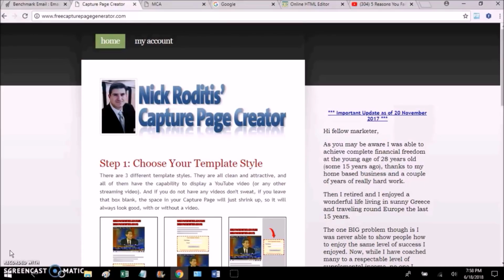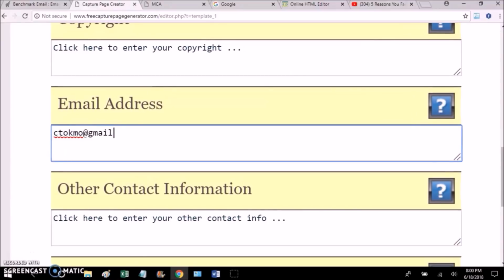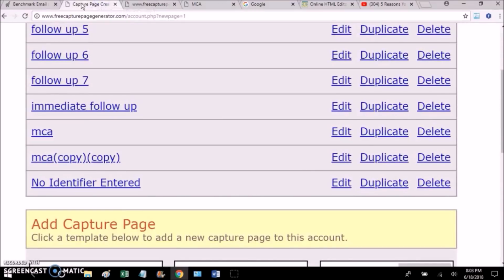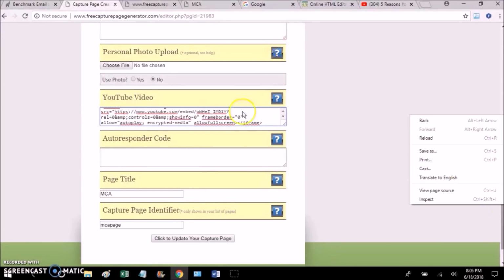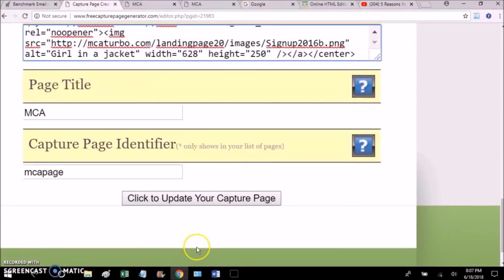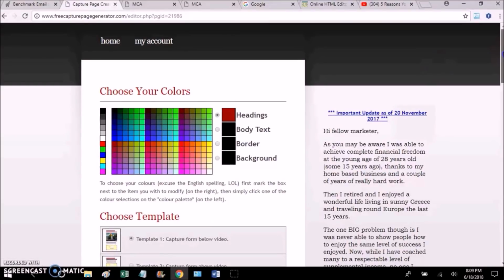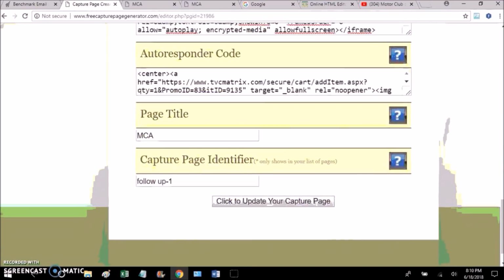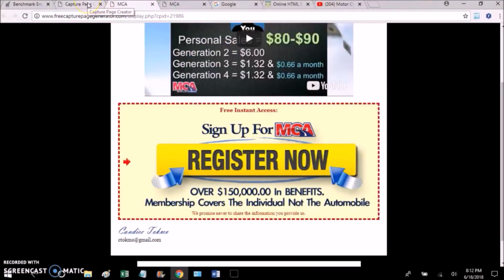How to Make Free Capture Pages Free website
2018 Creating FREE Capture Pages | webpage